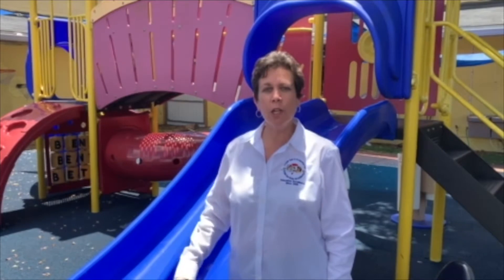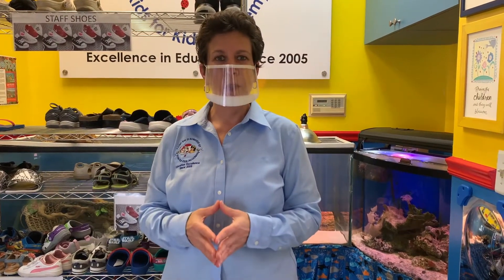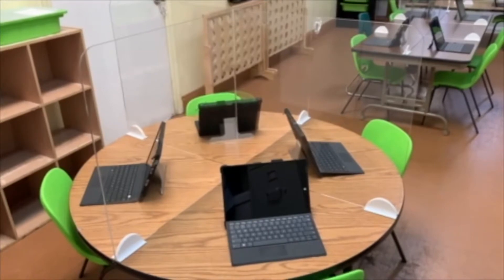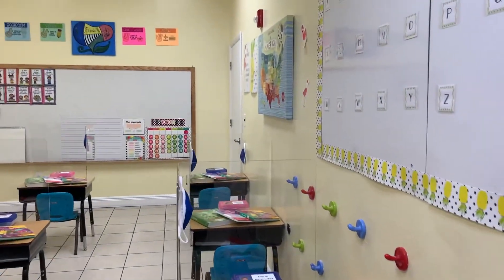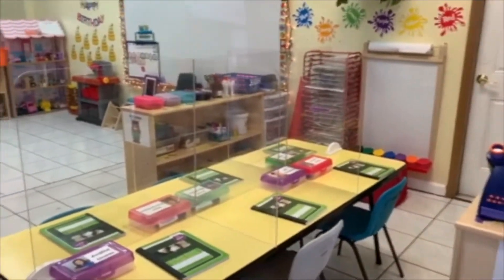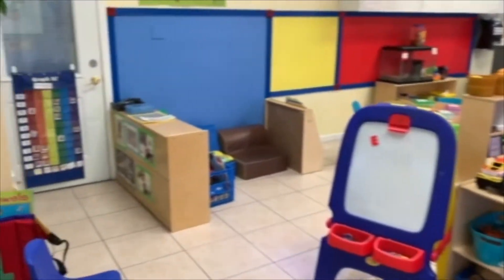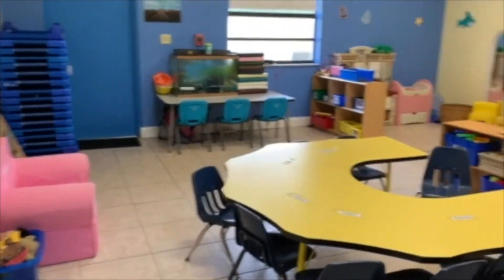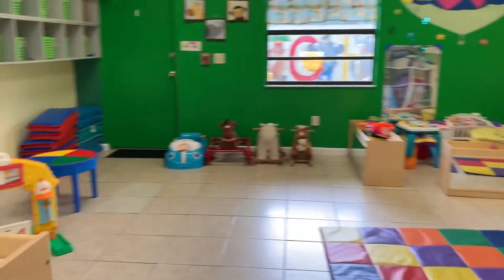Take A Tour Of Our Covid Remodeled School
We have spent the summer perfecting our health and safety practices. Our school has been remodeled to provide a Covid safe early childhood and elementary school environment. Take a virtual tour and see why Kids For Kids Academy is the best choice for your child.